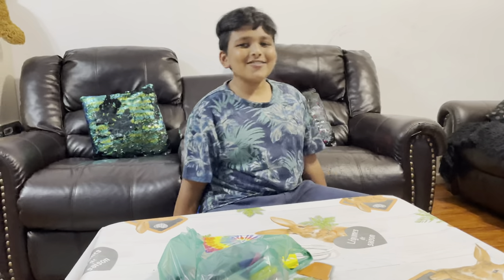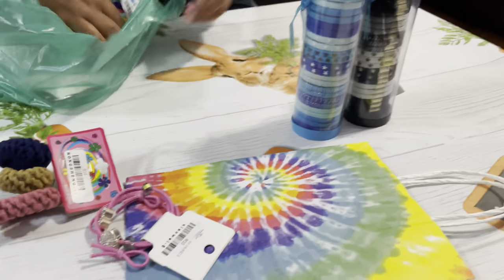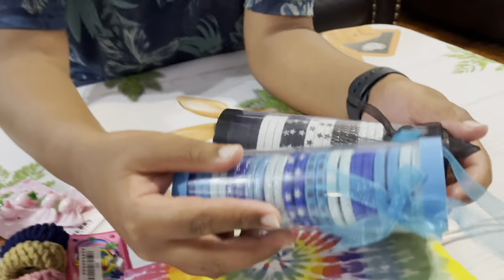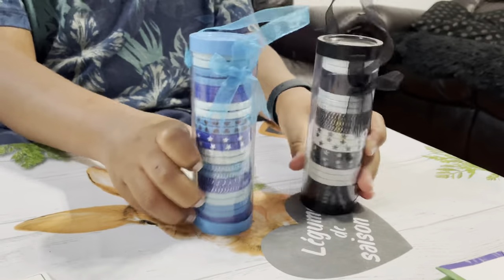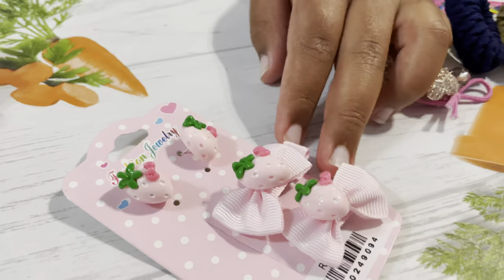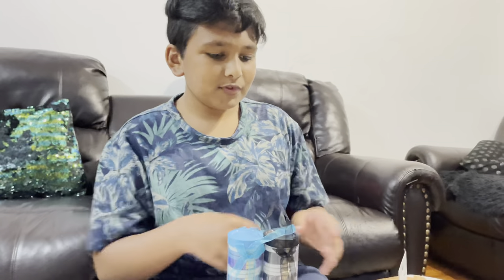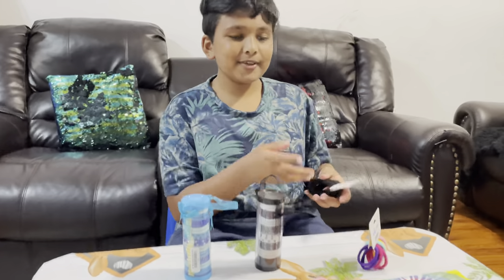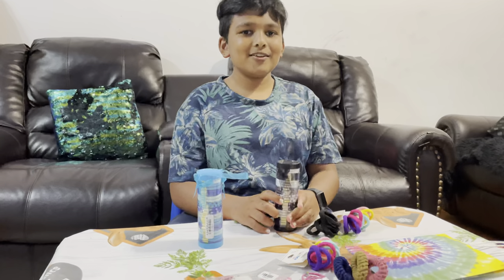Santa Shoe Box Project 2021